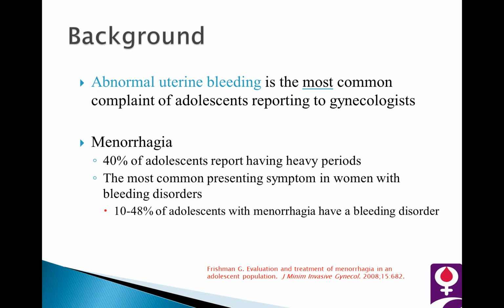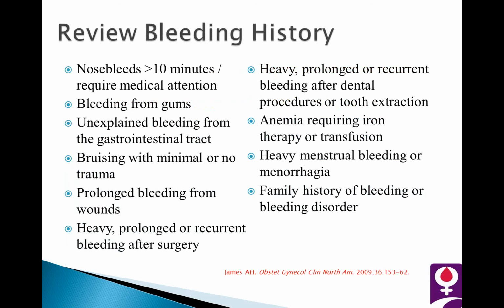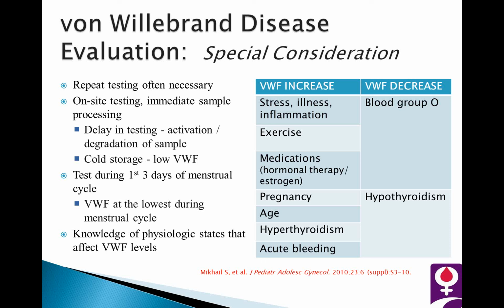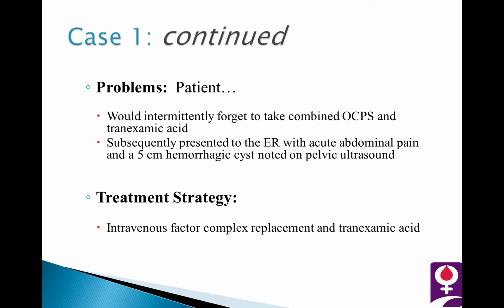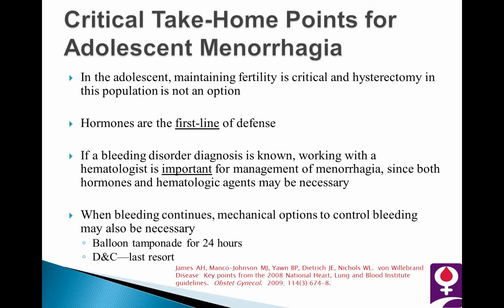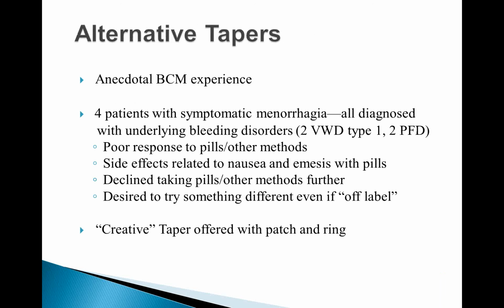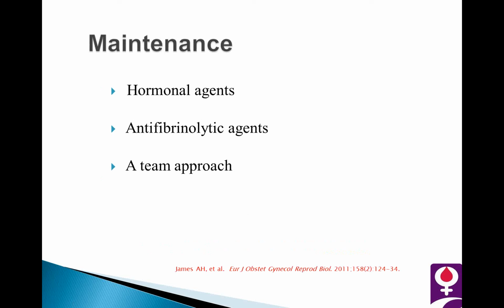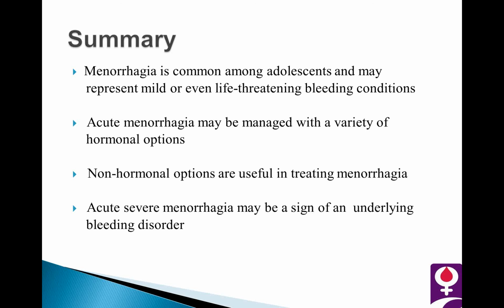Menorrhagia in the Adolescent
This a recorded version of the webinar Menorrhagia in the Adolescent that aired on June 27, 2013. It was presented by Dr. Jennifer Dietrich.